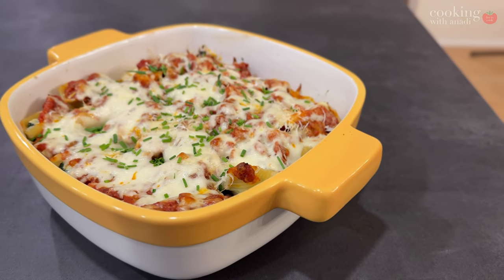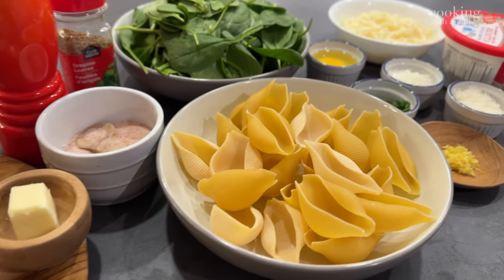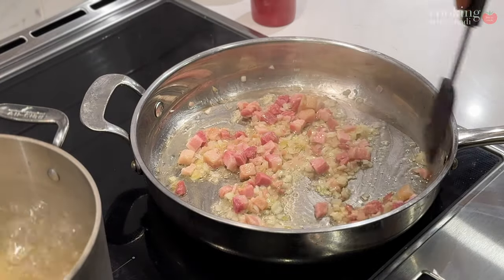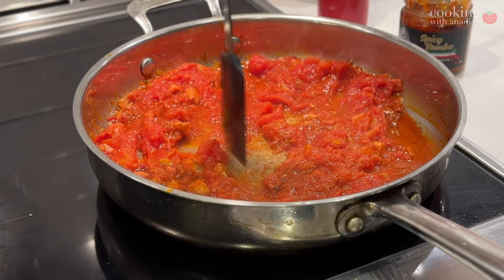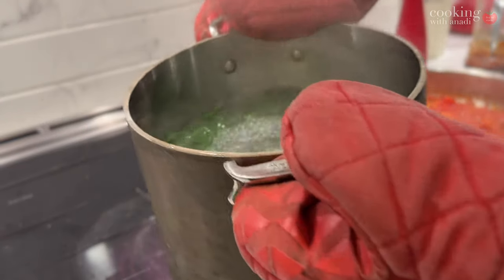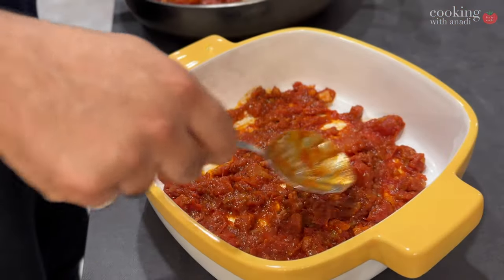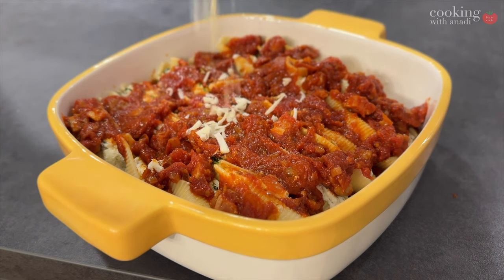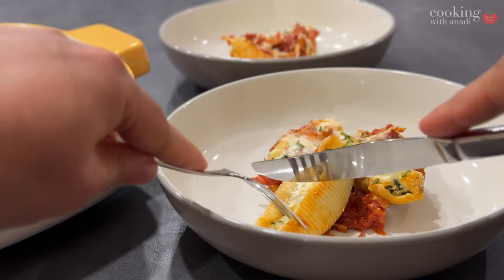Cheesy Stuffed Shells with Amatriciana Sauce (Pancetta)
Learn how to make the ultimate comfort food, cheesy stuffed shells with a delicious Amatriciana sauce made with pancetta. This recipe is perfect for a cozy night in and will leave you and your family feeling happy and satisfied.

In this video, we'll show you how to make stuffed shells with a twist, using a mouthwatering Amatriciana sauce. With creamy ricotta and spinach filling, these stuffed shells are a crowd-pleaser and are sure to become a favorite family meal. Follow along and learn how to make this delicious meal in no time!

This recipe is part of the foodoflove collaboration. Check out all of the great recipes by the other talented YouTube cooks below!
3) Cooking Secrets for Men (Charlie): Pan-Seared Lamb Chops @CookingSecretsforMen
4) Boris Backt Und Kocht: Pasta with Meatballs & Glass of Red Wine Premieres 9:15am Eastern Standard Time) @borisbacktundkocht
5) My Ajji's Kitchen (Sandee): Marry Me Chicken & Shrimp @MyAjjisKitchen
6) In the Kitchen with Karen: Strawberry Cheesecake Parfaits @IntheKitchenwithKaren
7) Gloria's Platter: Love Cake with Pumpkin Preserve @Gloriasplatter
8) The Sunday Dinner Chef (Tom): Love of my life Frutti di Mari @The Sunday Dinner Chef
11) Cooking With the Spicy Queen: Balsamic, Mushroom & Sausage Pasta @cookingwiththespicequeen
13) Cooking with Lauralee: Valentine's Tea Party @CookingwithLauralee

PRODUCTS USED:
Cutting board
San Marzano tomatoes
Stainless steel pan
Pepper mill
Cheese grater
Dried oregano